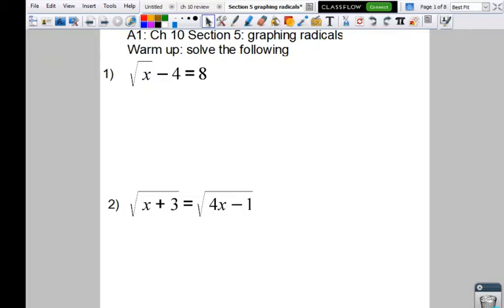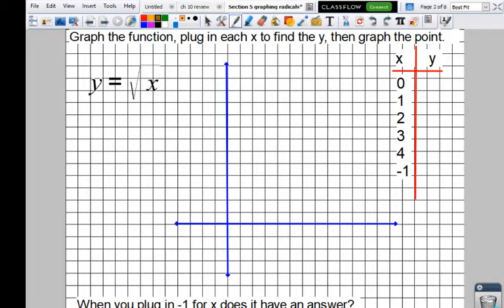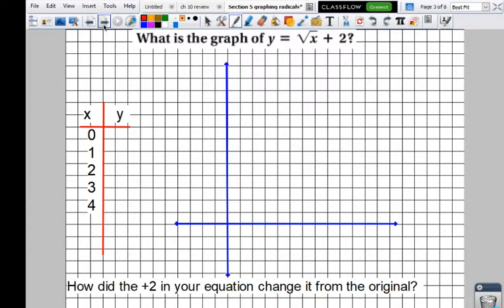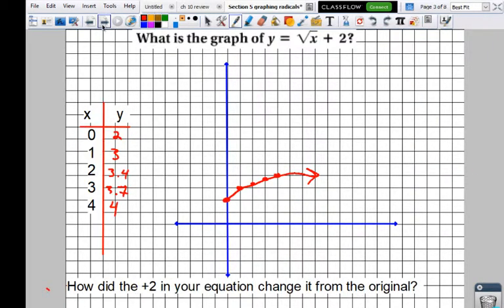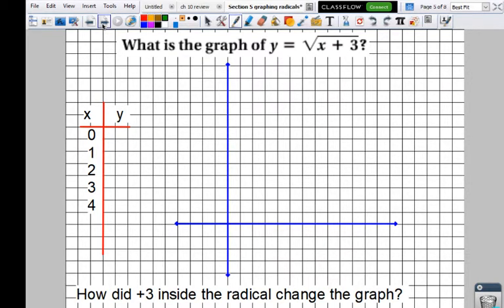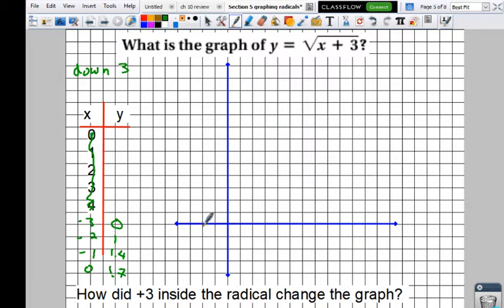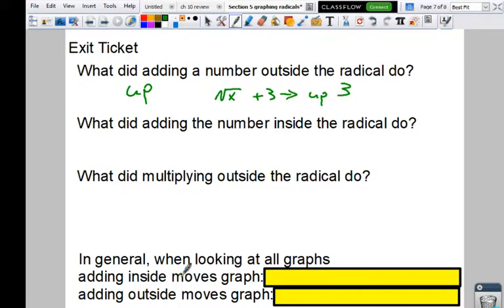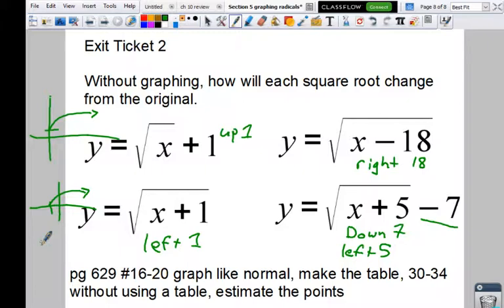Algebra 1B Chapter 10 Section 5